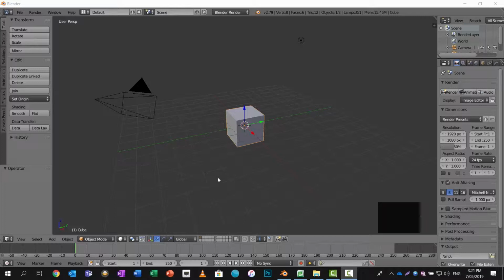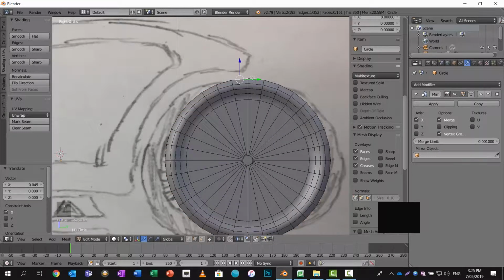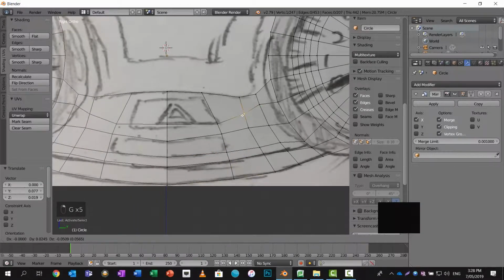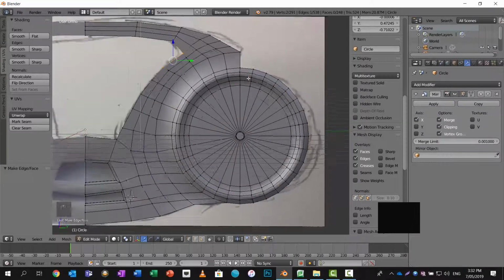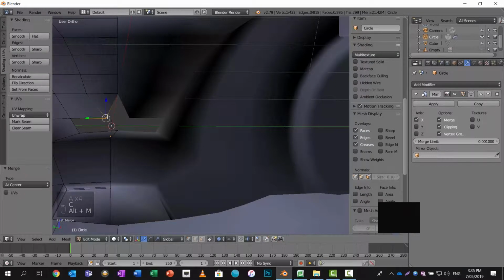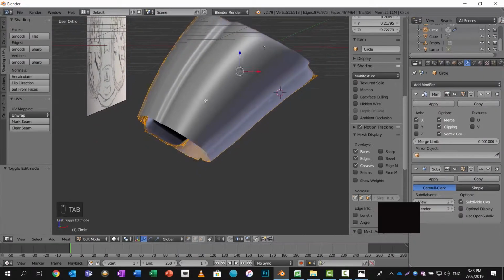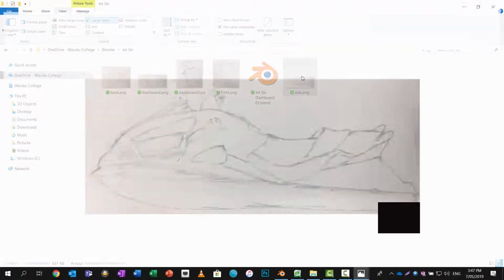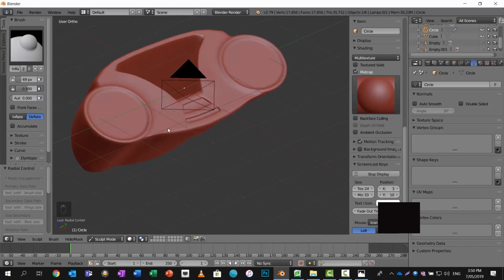Jet Ski Dashboard Blender 2.79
Tutorial showing how to model a Jet Ski Dashboard from a sketch